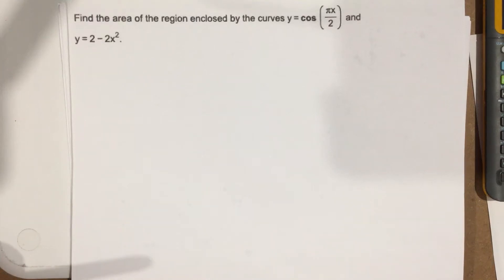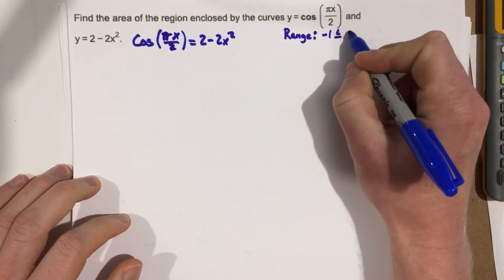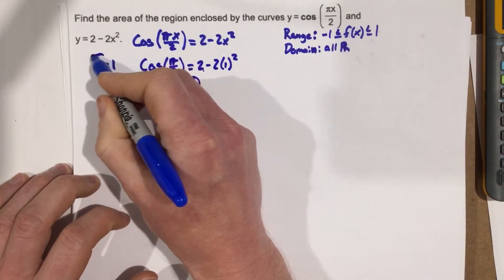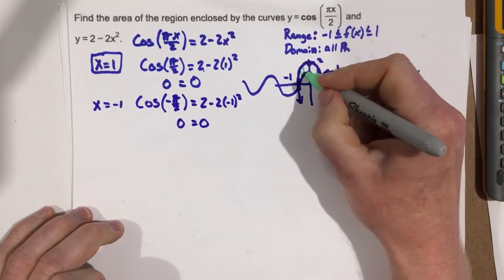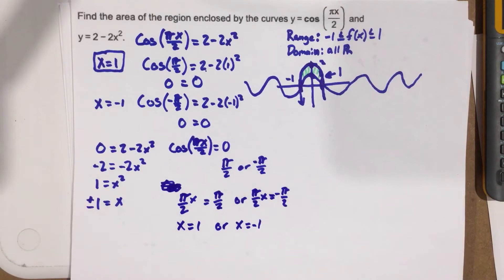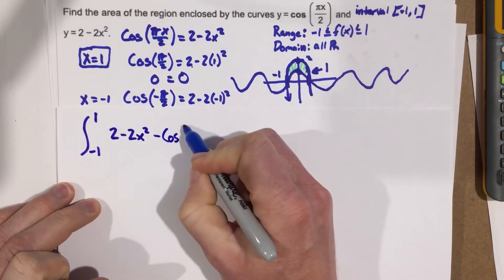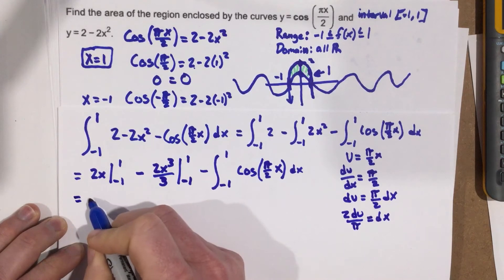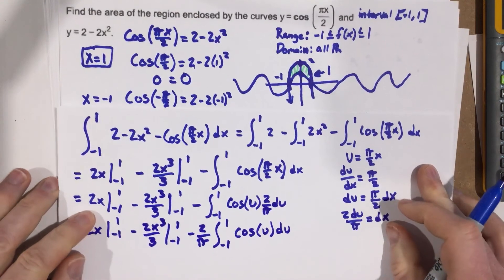Use substitution to evaluate a definite integral when finding the area between two curves